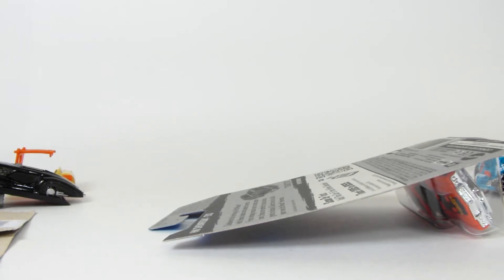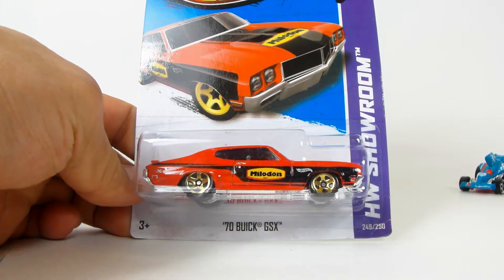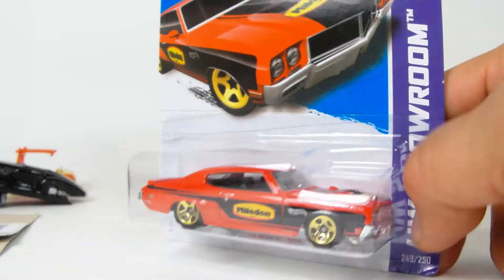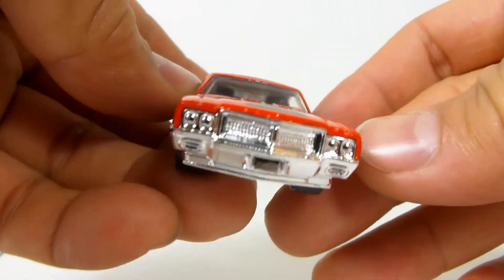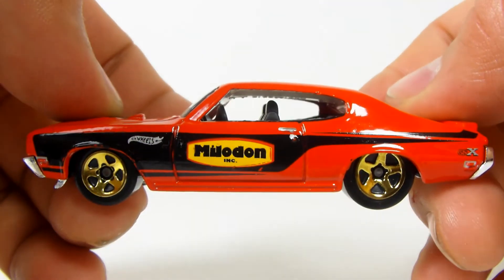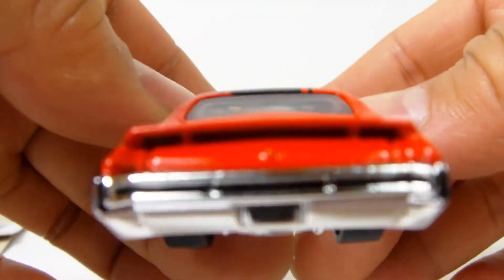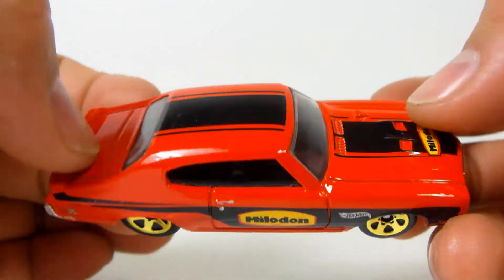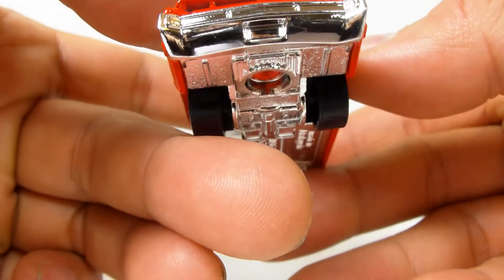Quickie Car Review - 2013 Hot Wheels F CASE '70 Buick GSX in red